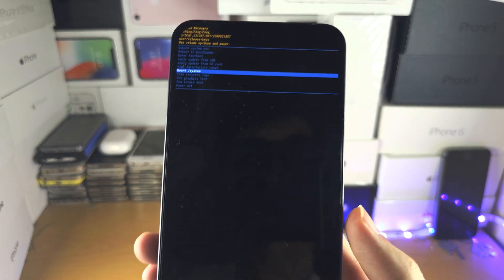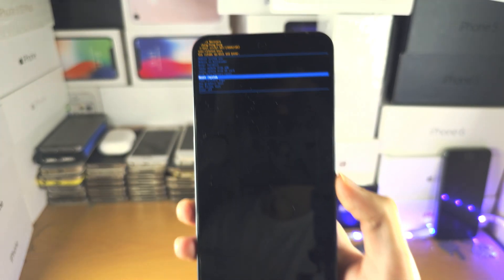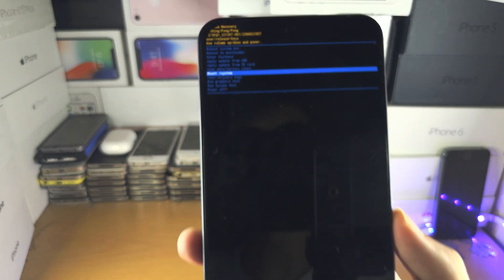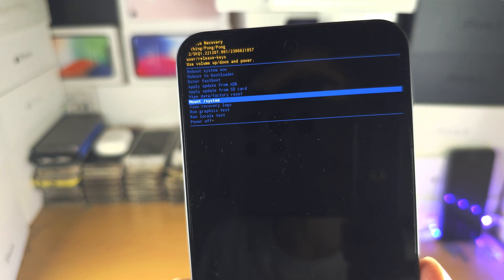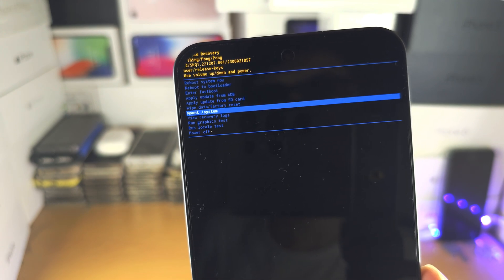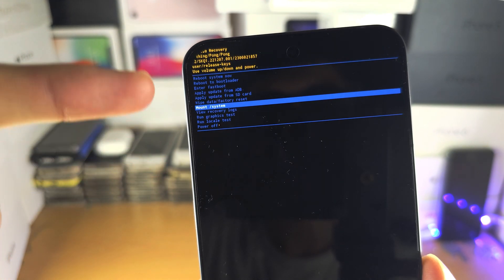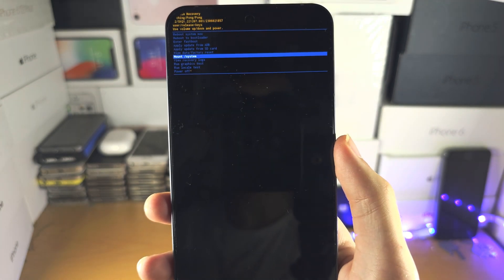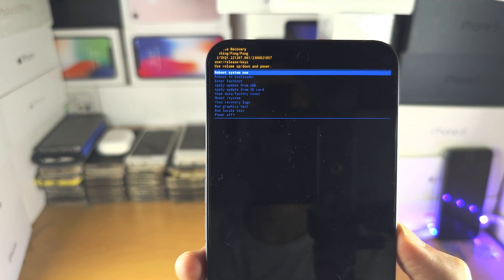Can You Clear Cache on Nothing Phone 2? (no)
Learn why it is not possible to clear cache in Nothing Phone 2.